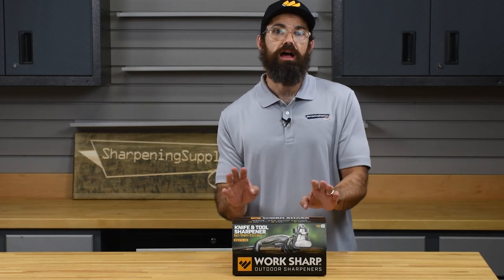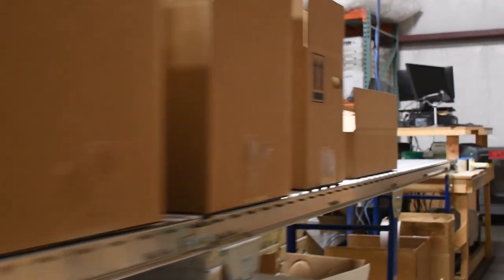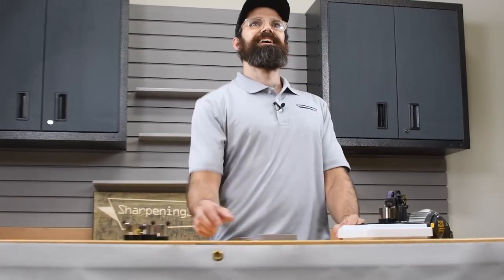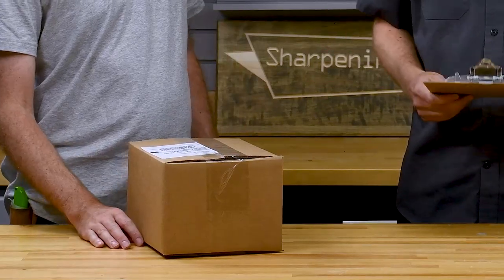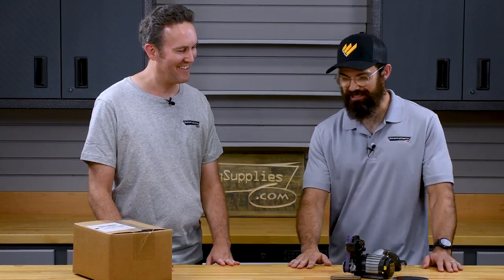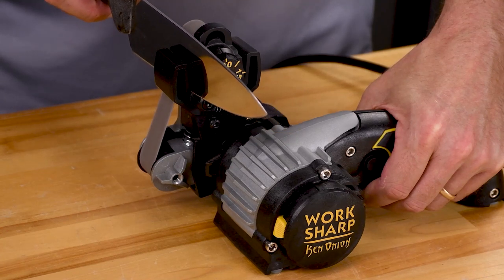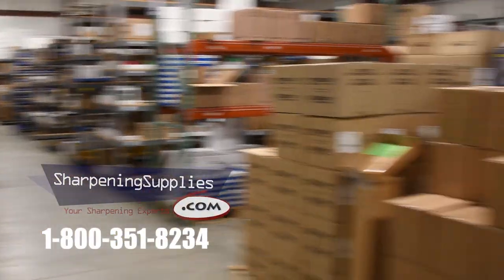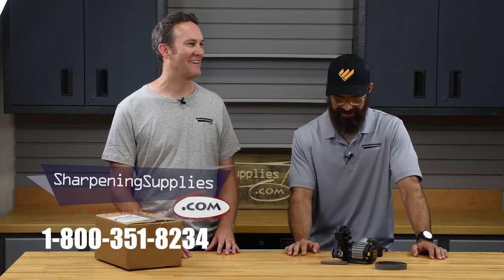Can the Work Sharp Ken Onion Knife Sharpener Win This Race?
The Ken Onion Edition Knife Sharpener from Work Sharp is fast. But so is our Inventory Specialist, Brett. Who will win?

Fun Fact: Brett was an Extra in the film Stir of Echoes, starring Kevin Bacon. Thanks to that, Tom now has a Bacon Number of 2 degrees. Which he immediately added to his LinkedIn Profile.